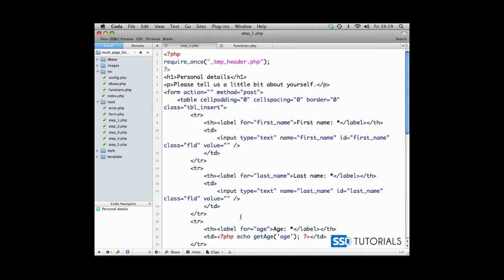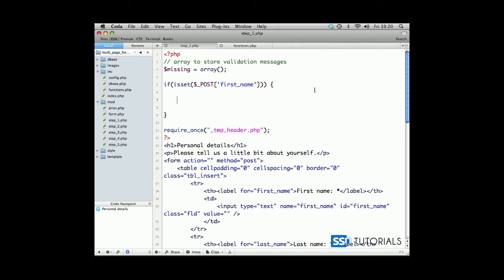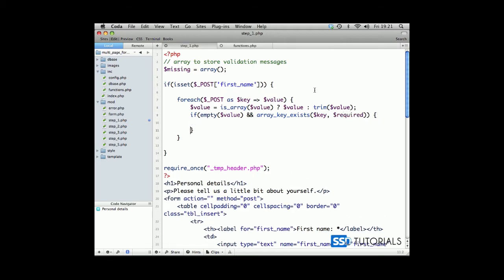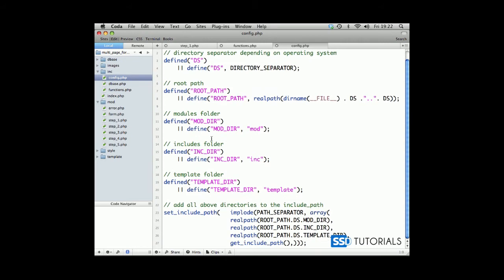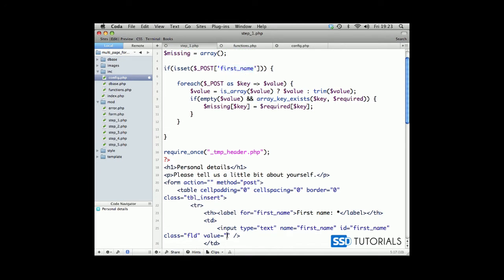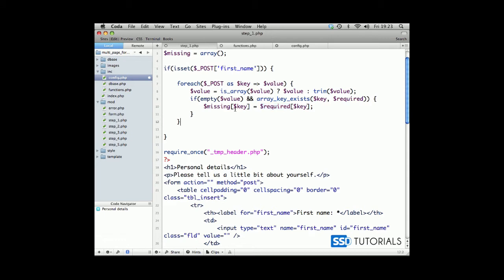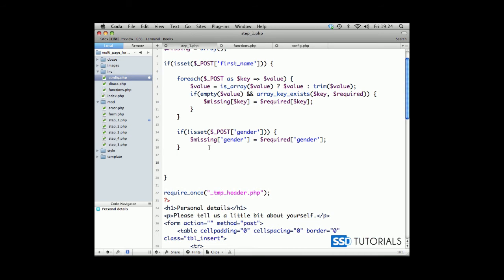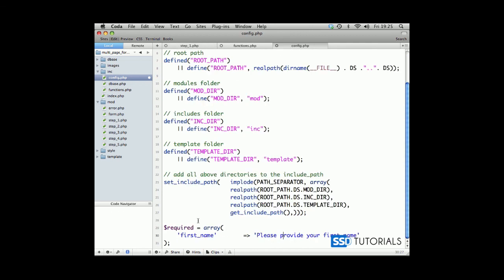04-06: Post and validation